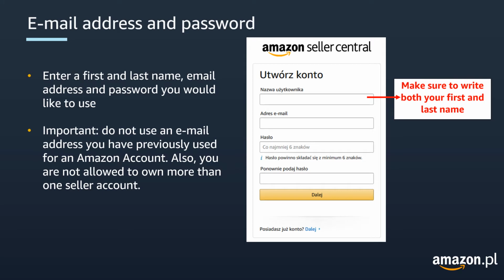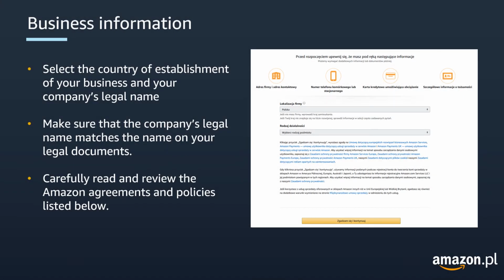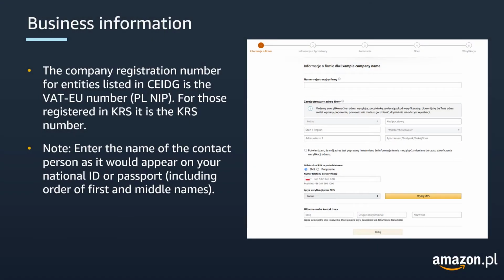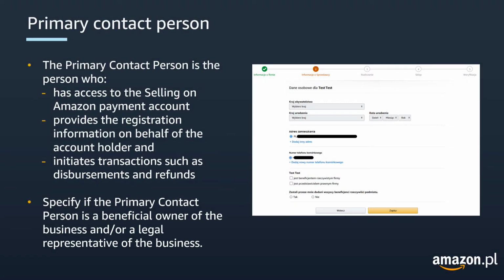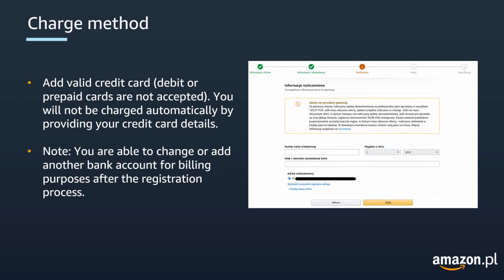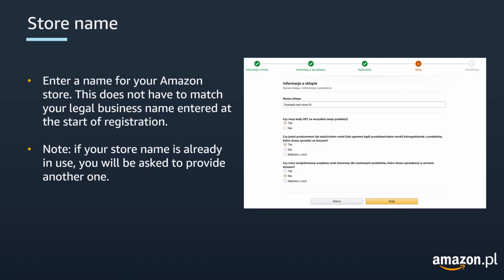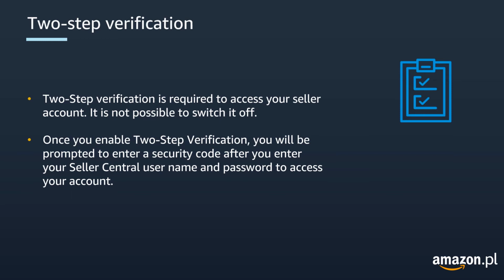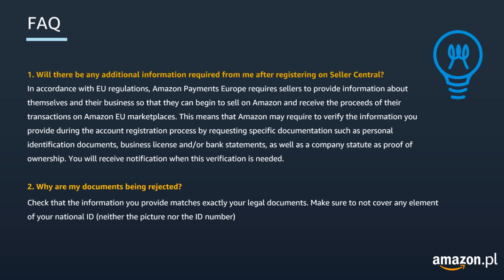Sell on Amazon | Step-by-step registration